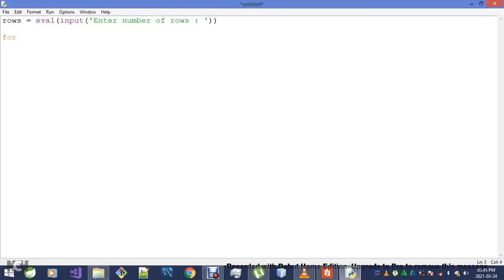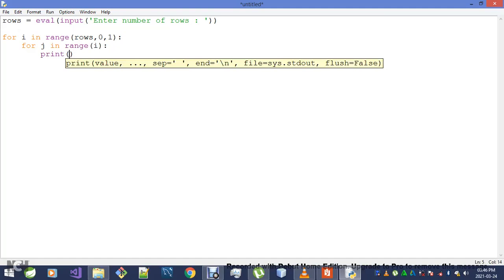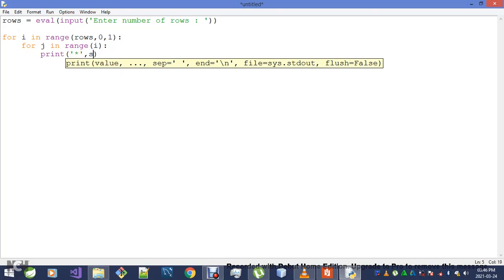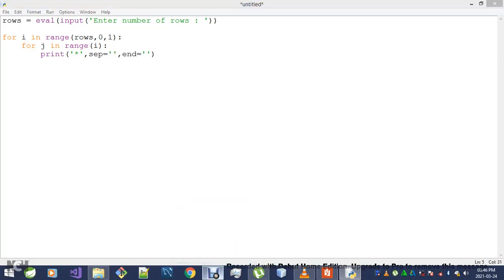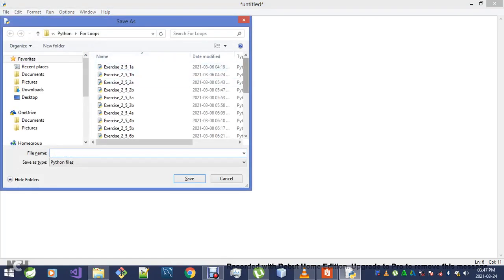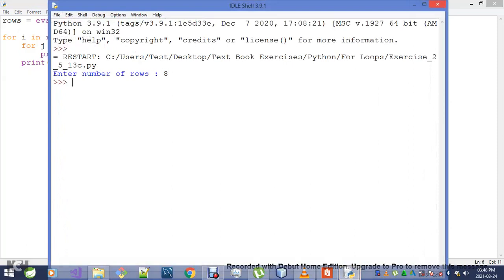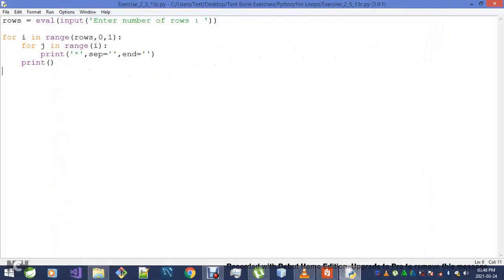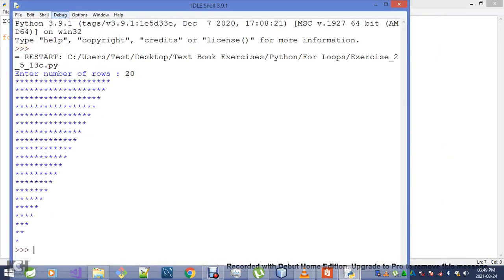A Practical Introduction To Python Programming - Exercise 2 5 13c